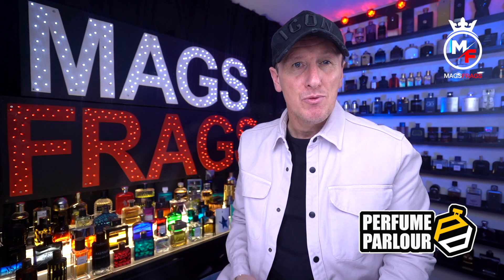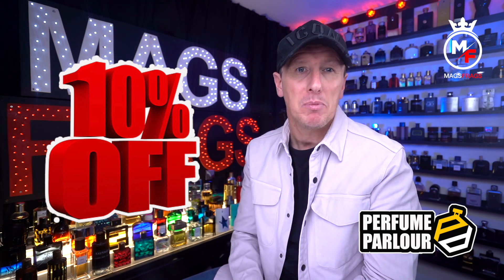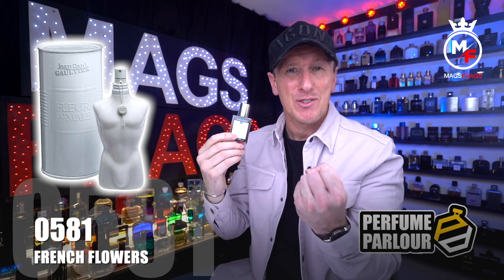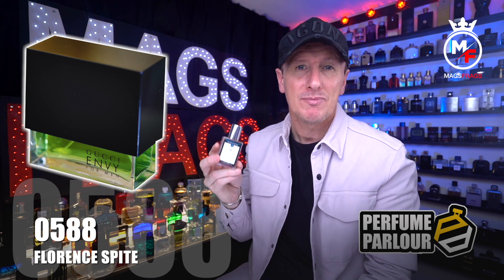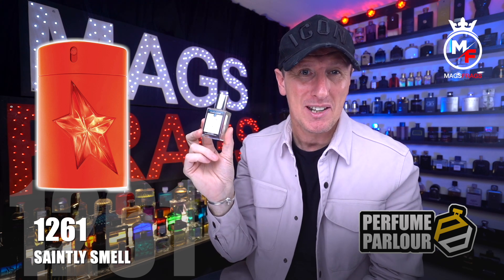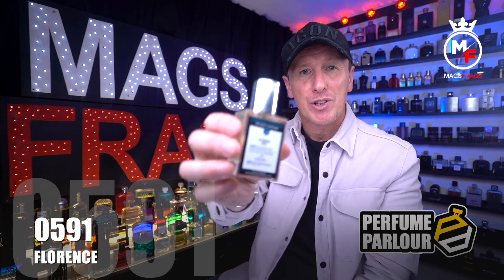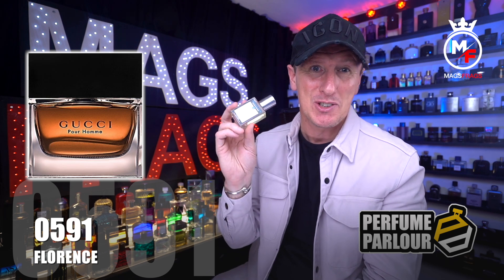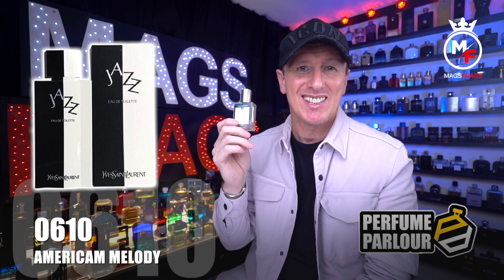PERFUME PARLOUR HAUL - EPISODE 4 DISCONTINUED FRAGRANCES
iN THIS PERFUME PARLOUR HAUL VIDEO, I FOCUS ON DISCONTINUED AND HARD TO FIND FRAGRANCES

FRAGRANCES THAT FEATURE IN THIS VIDEO:

1 French Flowers For Men 0581
(Belongs To The Olfactory Notes Family Similar To Fleur Du Male®)

2 Florence Spite For Men 0588
(Belongs To The Olfactory Notes Family Similar To Gucci Envy®)

3 Saintly Smell For Men 1261
(Belongs To The Olfactory Notes Family Similar To A*Men Ultra Zest®)

4 Water Spirit II For Men 0008
(Notes Similar To That Found In Acqua Di Gio Essenza®)

5 Florence Man For Men 0591
(Belongs To The Olfactory Notes Family Similar To Gucci Pour Homme®)

6 American Melody For Men 0610
(Belongs To The Olfactory Notes Family Similar To Jazz - Ysl®)

7 Strong Water For Men 1410
(Belongs To The Olfactory Notes Family Similar To Invictus Aqua®)

0:00 Introduction
2:44 0581 FRENCH FLOWERS
5:08 0588 FLORENCE SPITE
7:03 1261 SAINTLY SMELL
9:29 0008 WATER SPIRIT II
11:32 0591 FLORENCE
13:51 0610 AMERICAM MELODY
15:55 1410 STRONG WATER 💥💥💥💥  GET 10% OFF ANY PERFUME PARLOUR ORDER USING CODE:  paul10 LINKS TO ALL THE FRAGRANCE WEBSITES THAT I PURCHASE FROM: